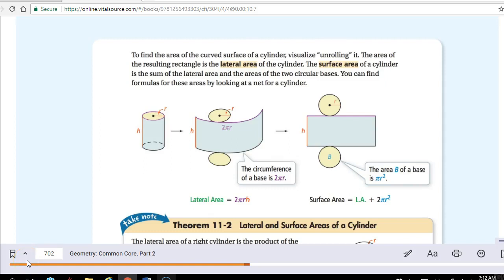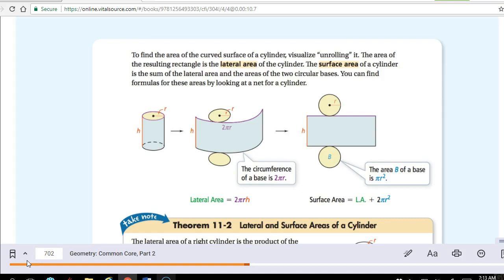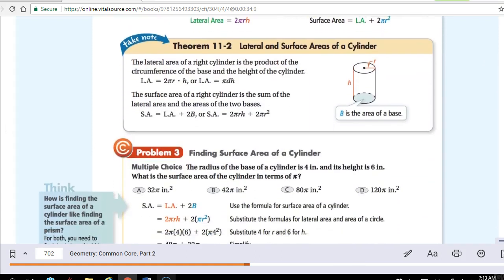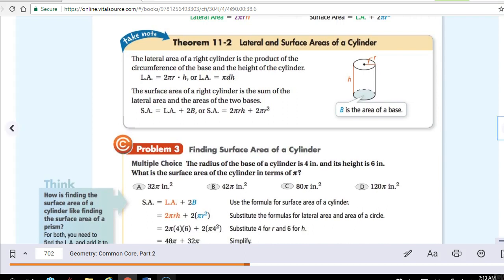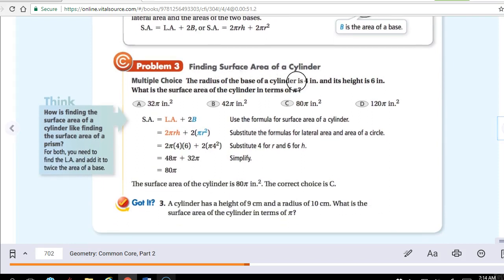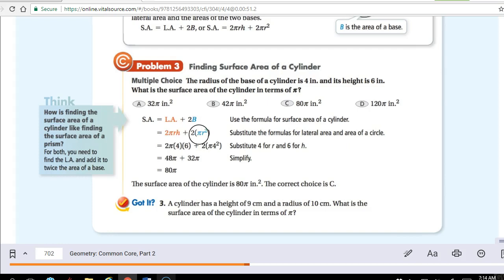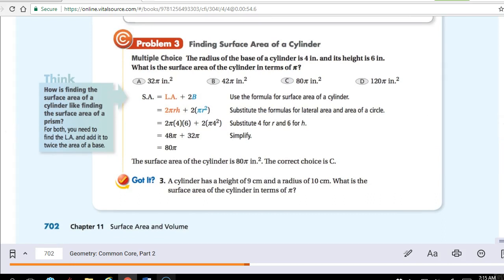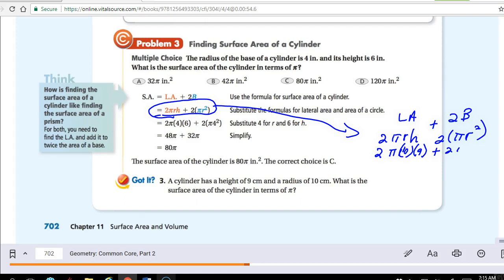Geom part 2 lesson 11-2 problem 3